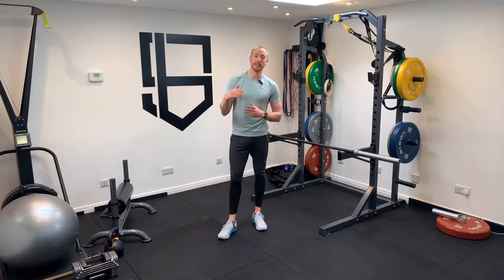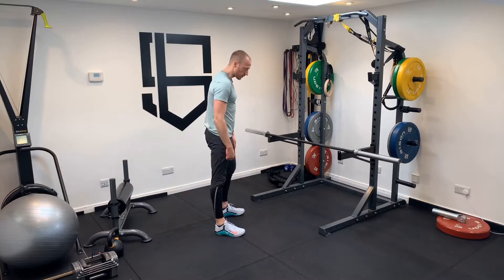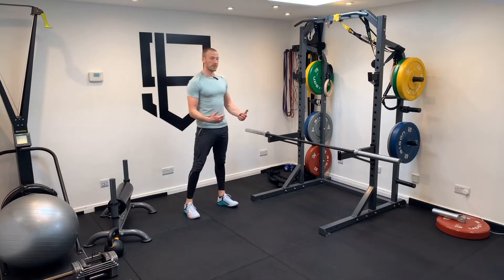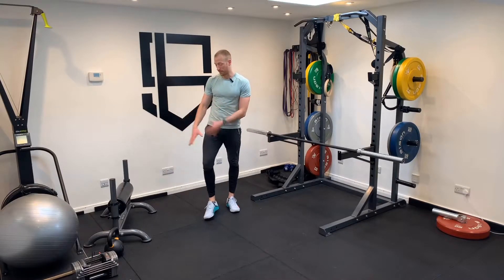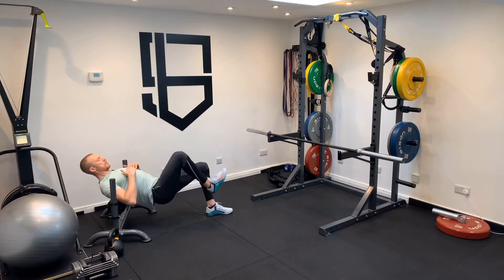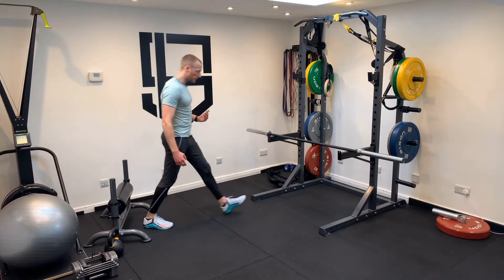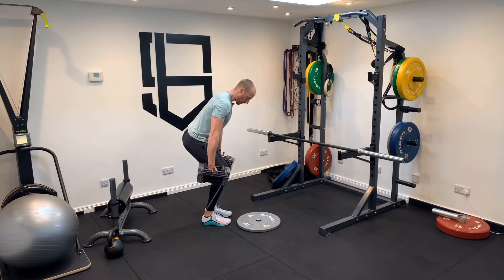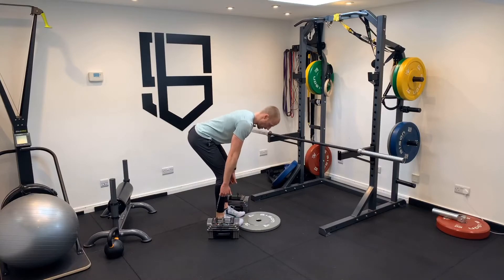How to Train Around Knee Pain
In today’s video I go over how you can train around knee pain to still get stronger and leaner